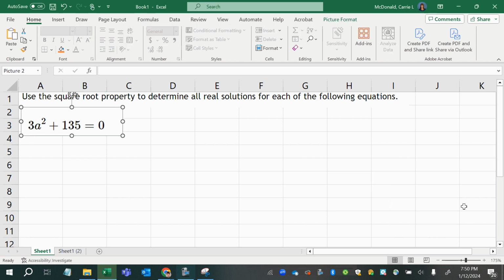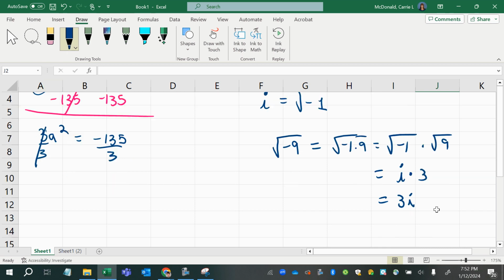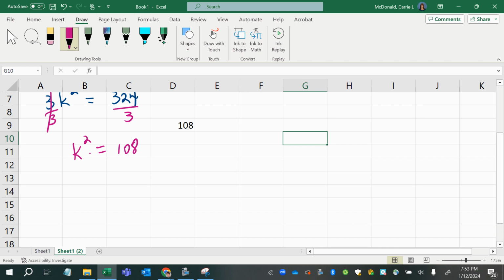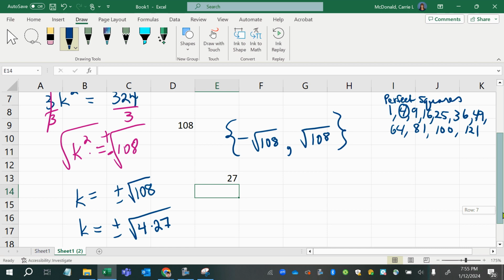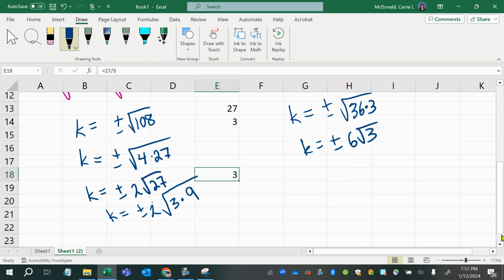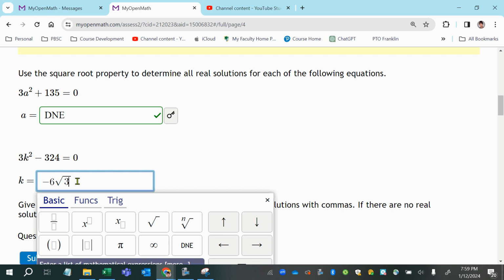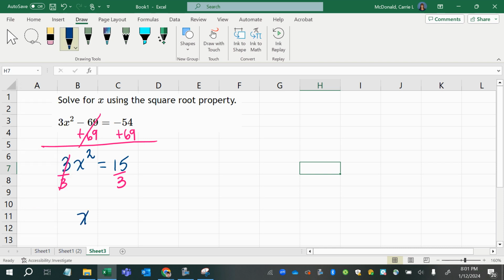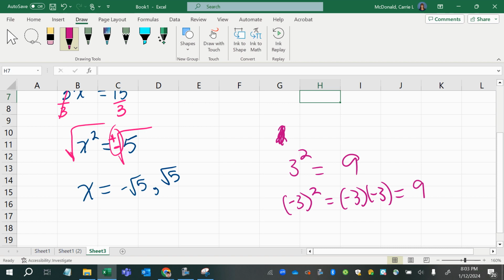GLA03 Page 3